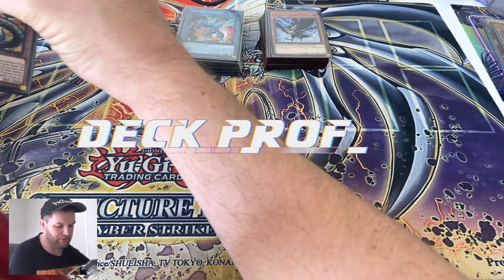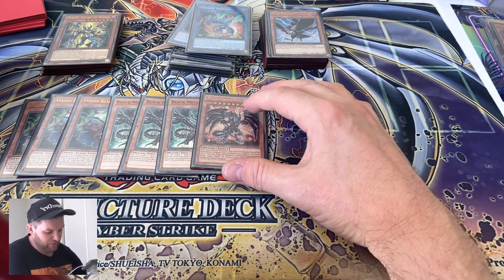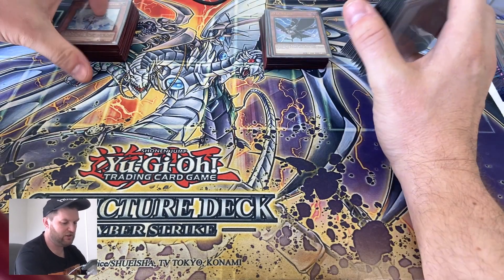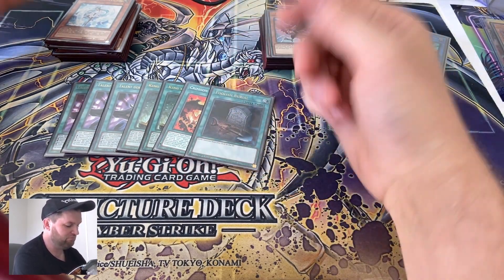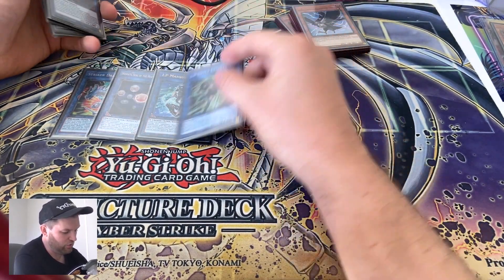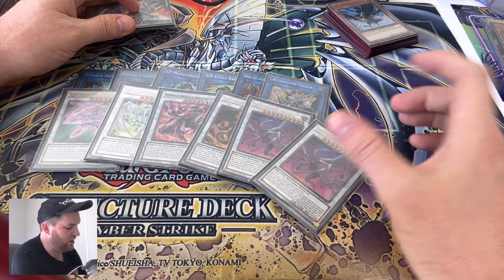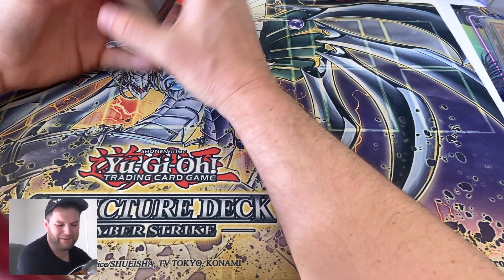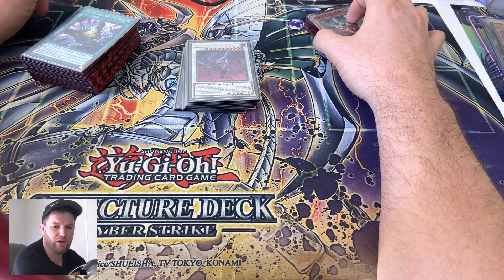First Place BYSSTIAL HORUS Yu-Gi-Oh! Deck Profile - Local Tournament - Nov 2023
Congratulations to Kezza for coming 1st First at the Tcg Collector NZ Locals, with his Horus Bysstial deck!

00:00 Intro
00:50 Deck Profile
11:53 Deck List